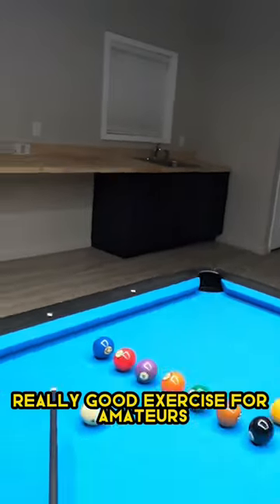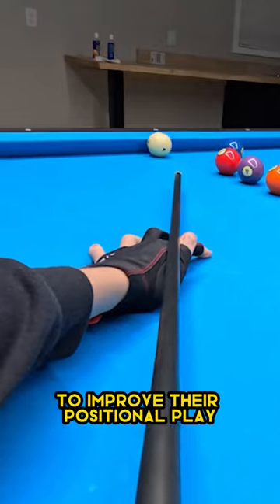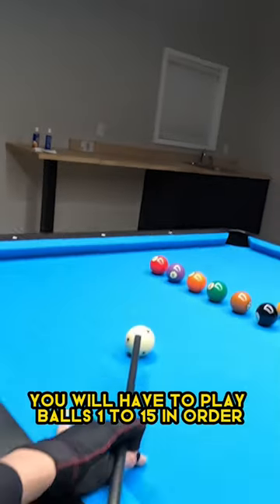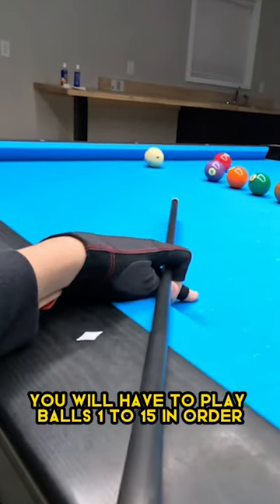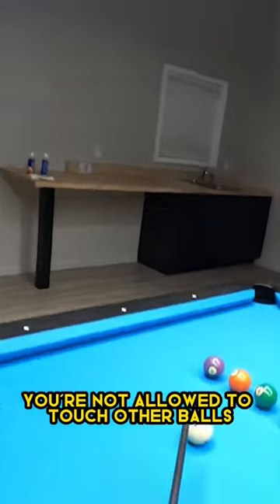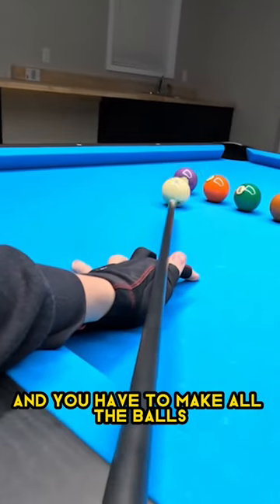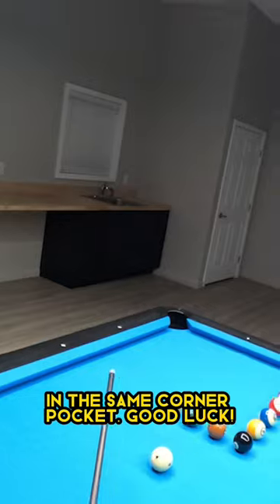Corner Drill | GoPro View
This is a good exercise for amateurs to improve their positional play. You will have to run all the balls in numerical order and pocket all of them to the same corner pocket. I was introduced to this drill in the very beginning of my career, probably when I was around 10 years old:D Enjoy!